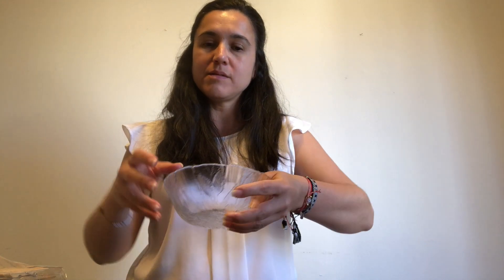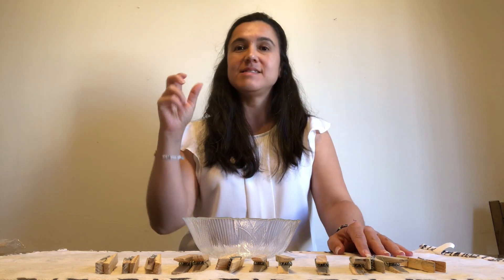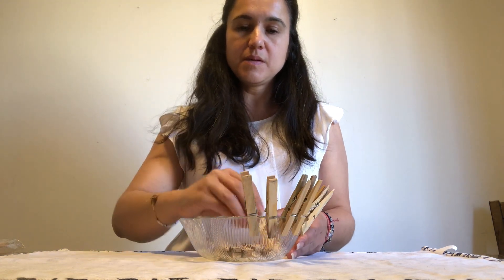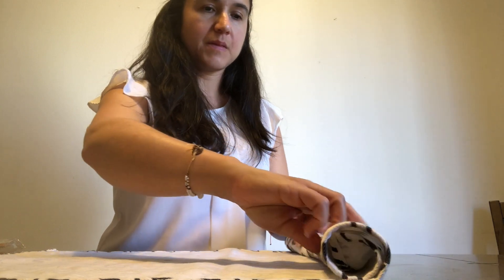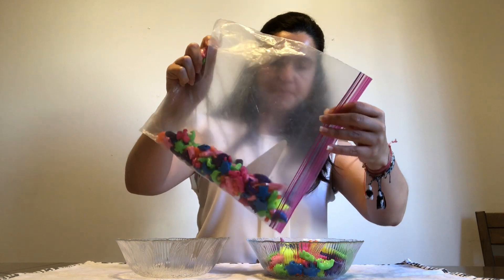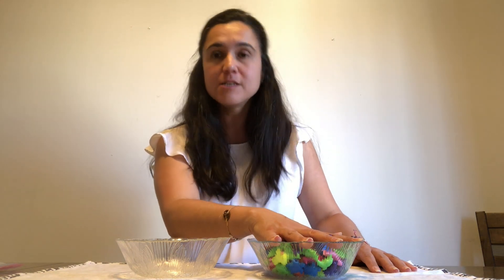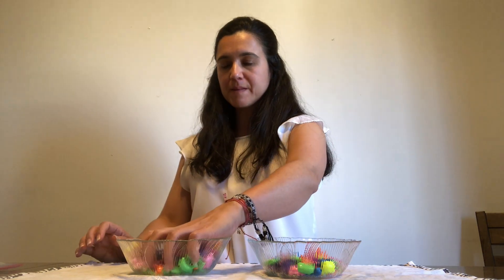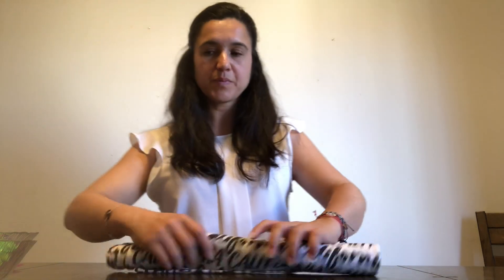Montessori | Practical Life | Clipping Clothespins | Transferring Objects With a Whole Hand Grasp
Practice a Montessori practical life activity...clipping clothespins. This will help your child with her pincer grasp for writing, strengthen fine motor skills, and develop hand/eye coordination. Montessori practical life activities also help develop focus and attention!

Children can also practice transferring objects with a whole grasp which also strengthens fine motor skills and hand/eye coordination.

beads, clothespins and other materials used for these activities